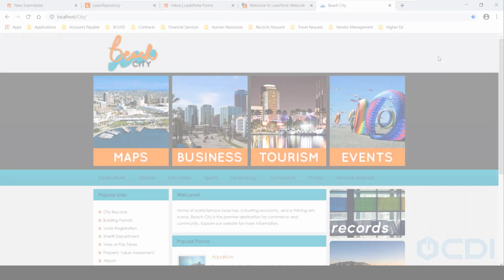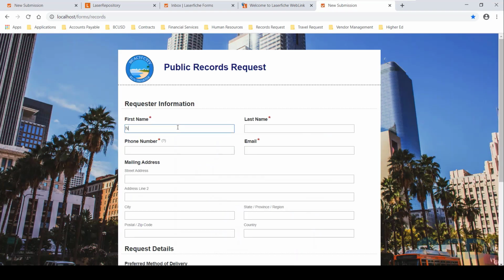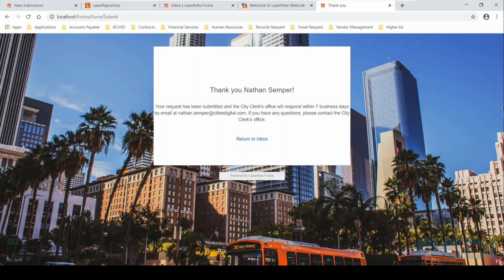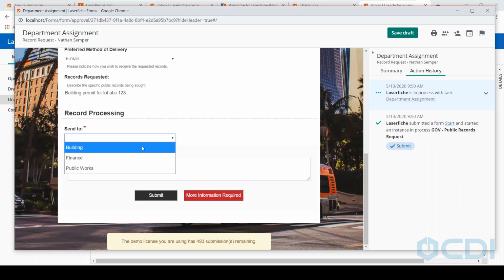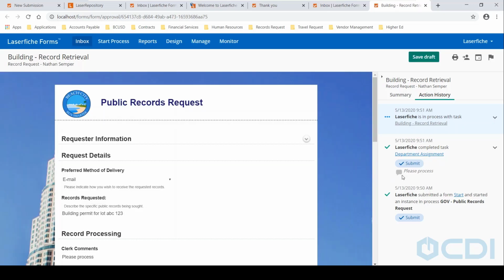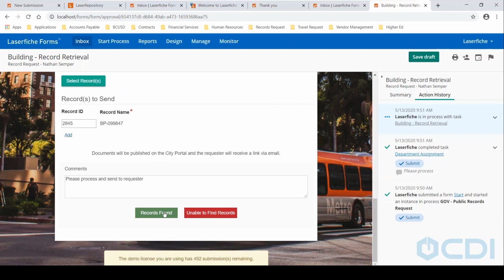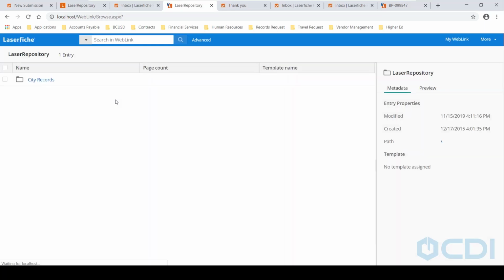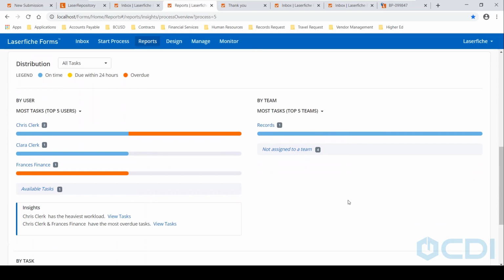Records Requests with Laserfiche by CDI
Watch how CDI helps organizations and municipalities streamline and automate Records Requests with the help of CDI and Laserfiche solutions.

• Laserfiche Support
• Laserfiche Sales
• Laserfiche Consulting
• Laserfiche Hosting
• Laserfiche Integrations
• Scanning Hardware
• Scanning Services